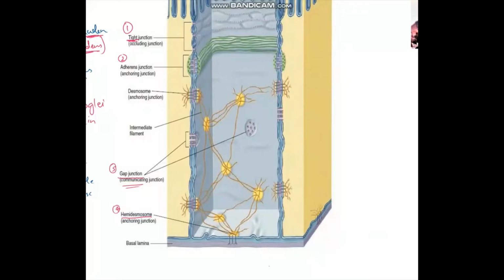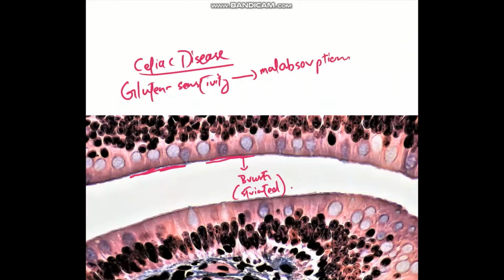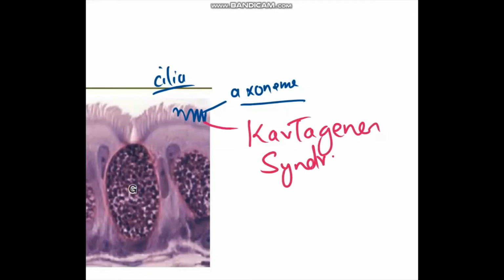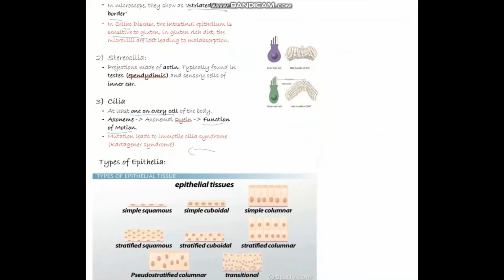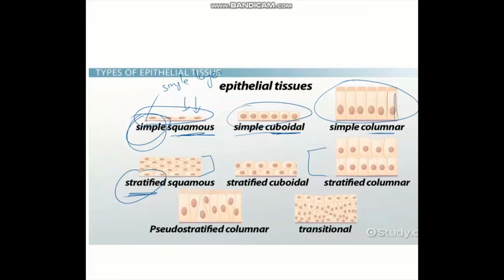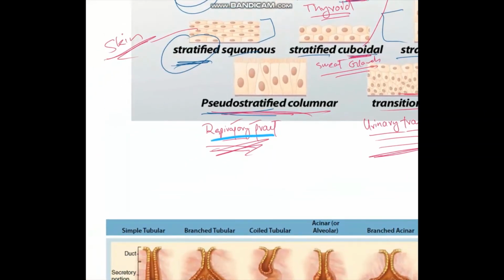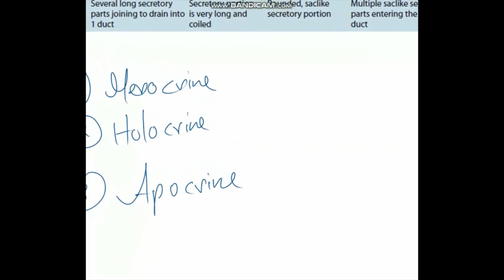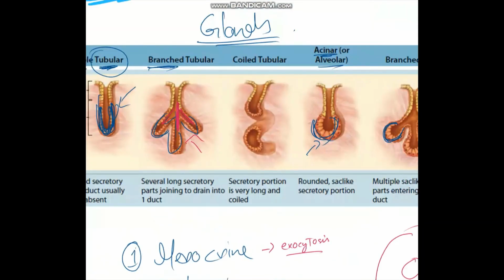Histology Chapter 1 Epithelium - Lecture [4/4]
Citation: Mescher, Anthony L.. Junqueira's Basic Histology: Text and Atlas. Fifteenth edition. New York: McGraw-Hill Education, 2018.
(Recommended) Kaplan 7-Book All-in-1 Lecture Notes for Step 1
First Aid to USMLE Step 1

The information has been sourced from multiple references as mentioned above.  If we have inadvertently infringed on any copyright, that is completely unintentional. We only make these videos to impart education. If we have accidentally violated copyright in any way, do let us know so we can make the necessary changes or give credit to anyone who is owed the same.